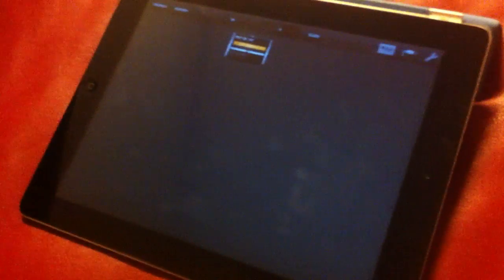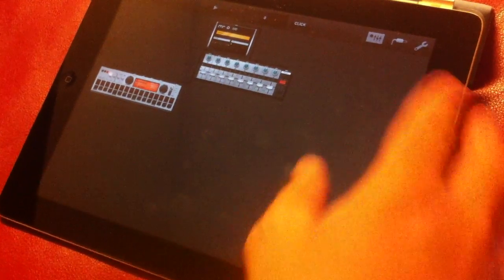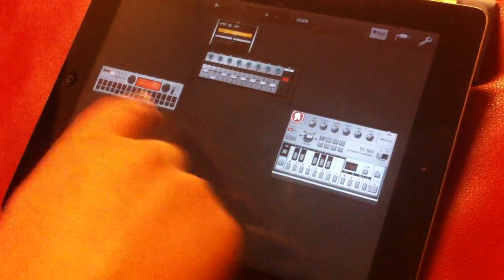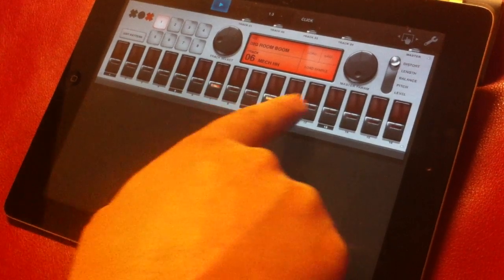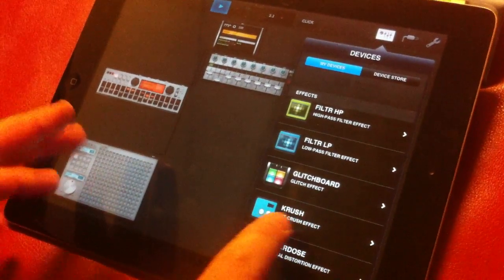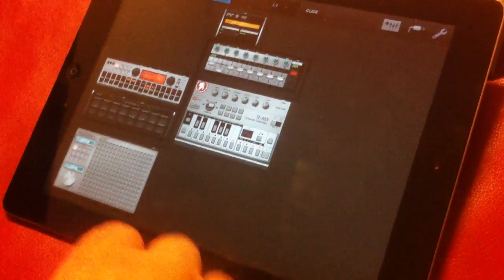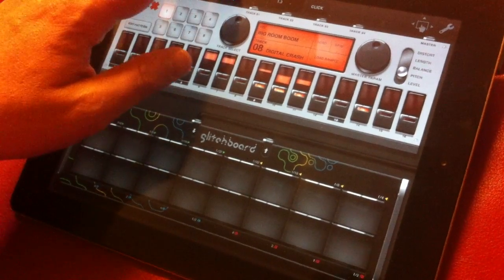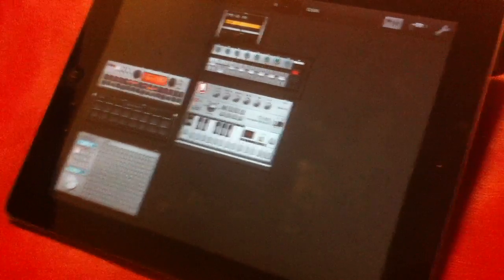Tabletop Updates (HD)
A quick peek at auto-routing, and gesture tweaks